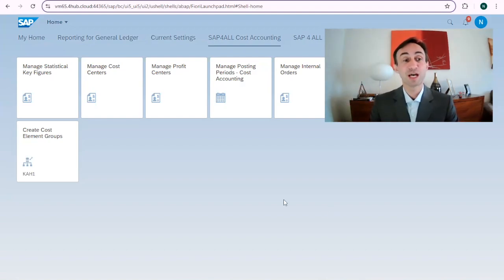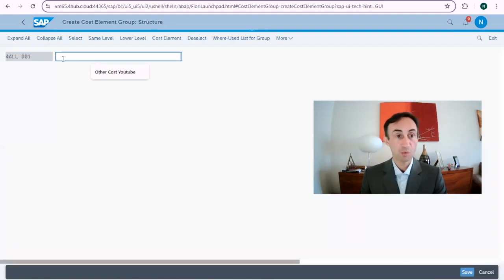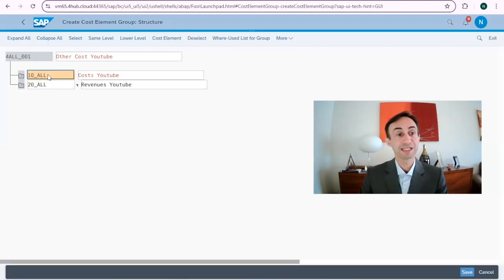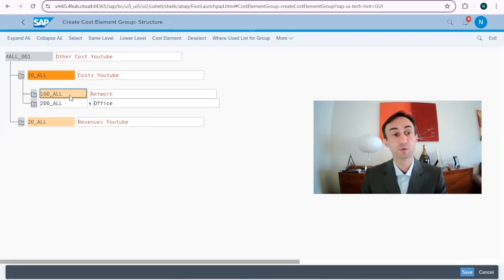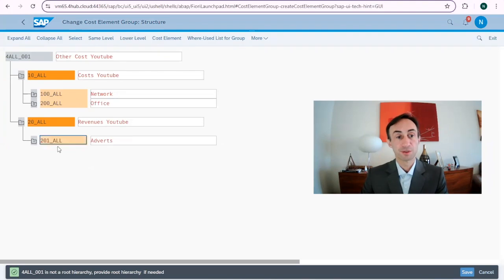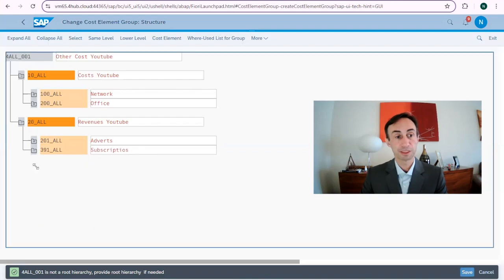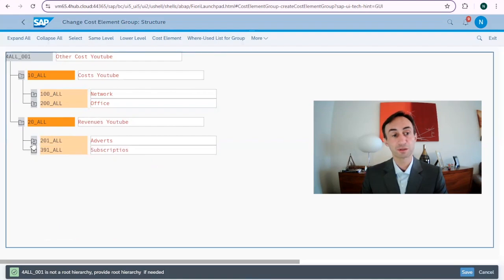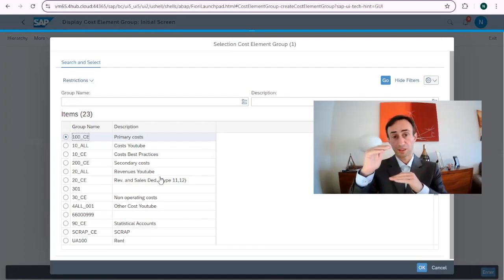How to Create a Cost Element Groups: SAP S/4 HANA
In this video I show you everything you need to Create a Cost Element Groups in SAP S/ HANA. Hope you like it, cheers!